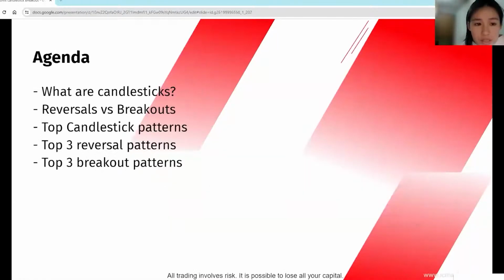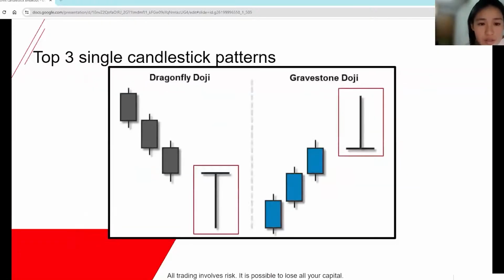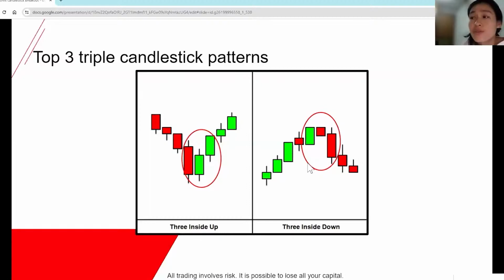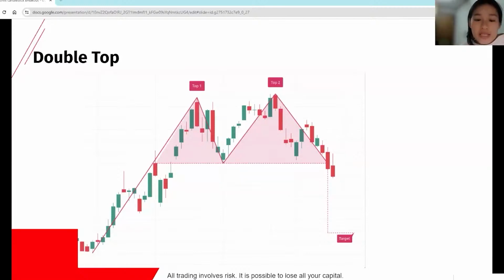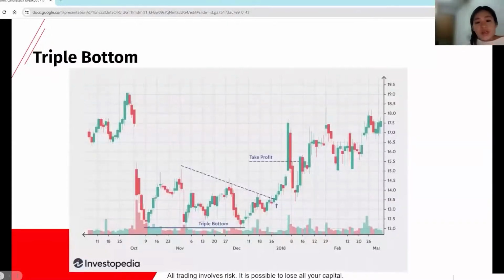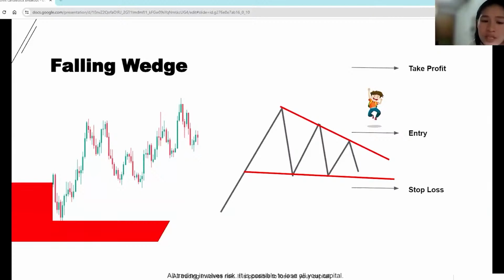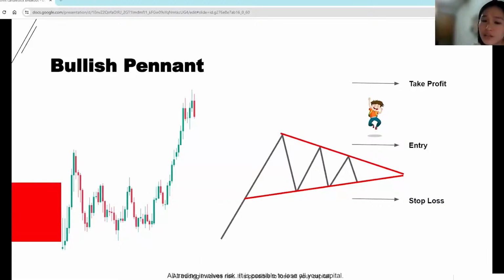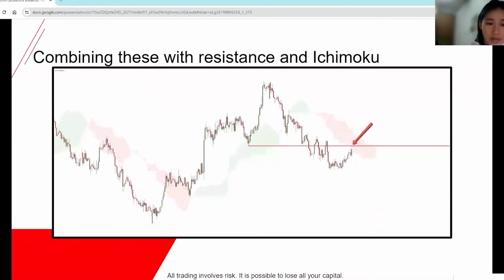IronFX Live TV - Friday 27 December